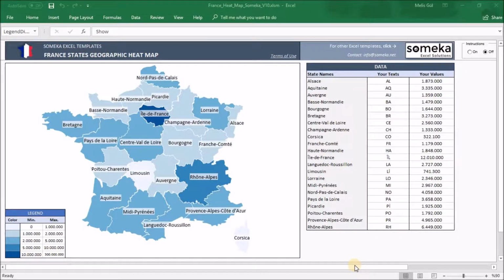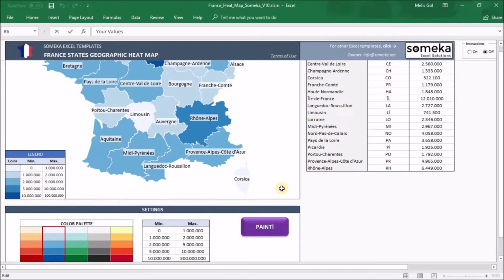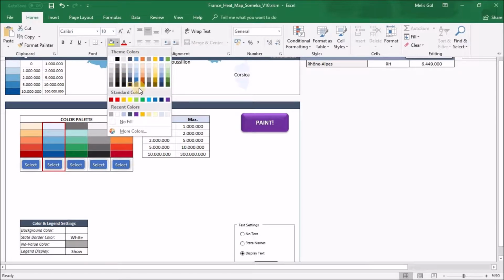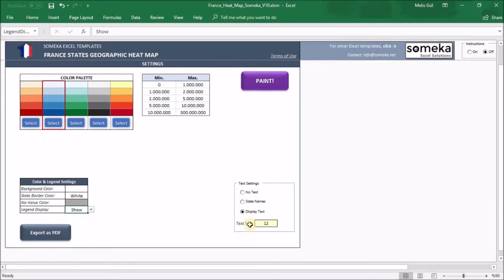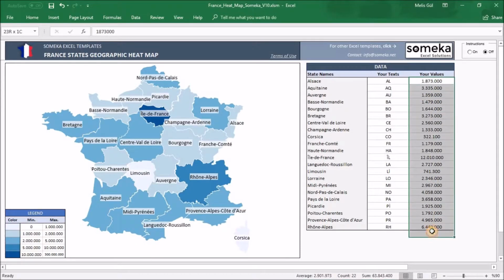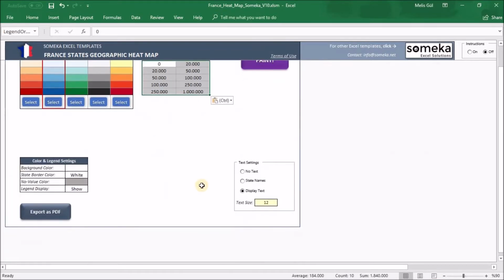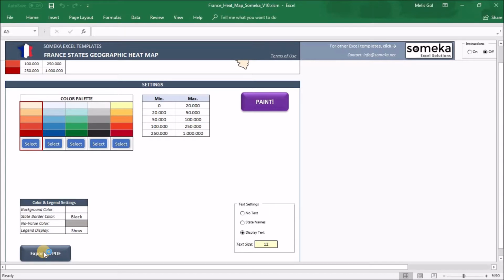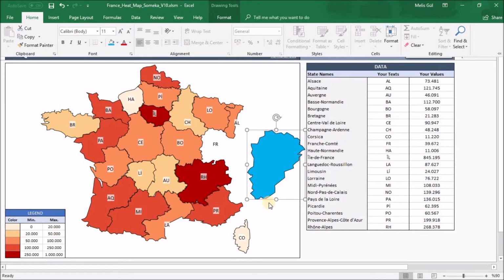France Geographic Heat Map Generator | Excel Template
France  Geographic Heat Map Generator will visualize the grouped of data on the map of France. Type your data in Excel and see your geo heat map generated instantly.

This France Geographic Heat Map Generator will prepare a heat map of France with 3 easy steps:

1. Step: Paste/Type your data from your own spreadsheet
2. Step: Choose your limits for data ranges
3. Step: Choose your color set and click the button!

France Heat Map Excel Template Features Summary:
# Fully editable France map including 22 provinces (pre 2016)
# 5 Premade color sets to choose from (you can even modify as you wish)
# Print Ready
# Includes VBA code and macros
# Works both on Windows and Mac
# Compatible with Excel 2007 and later